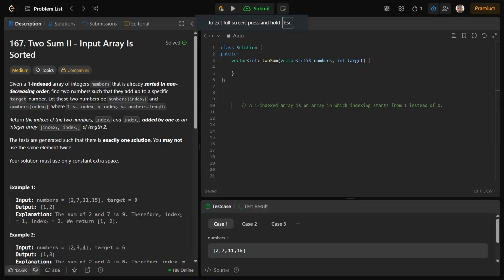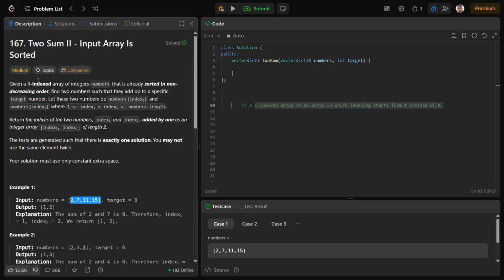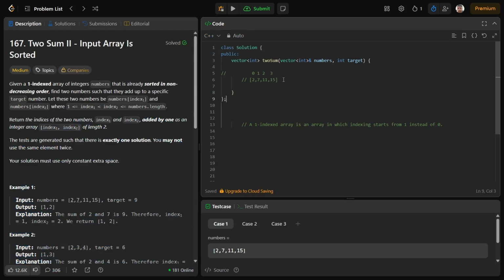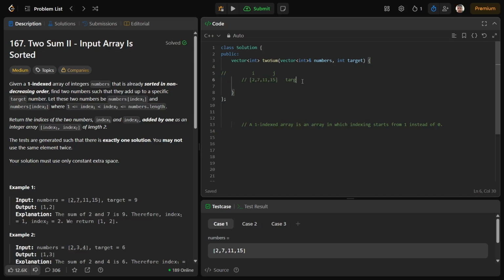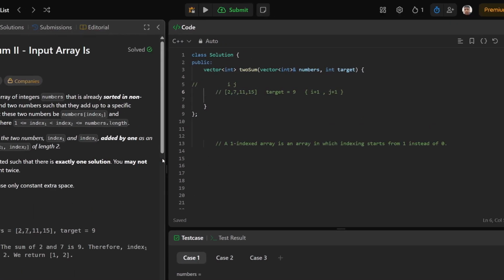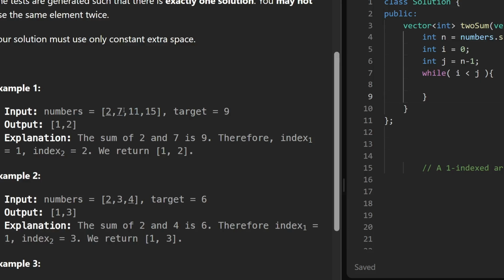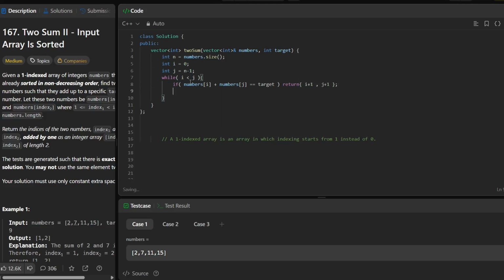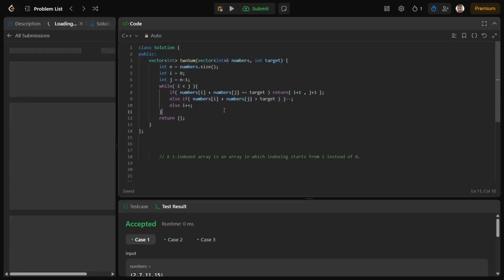Leetcode 167 | Two Sum II -Input array is Sorted | Two Pointer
💡 Why Two Pointers?
When the array is sorted, two pointers allow us to solve such problems in linear time (O(n)), making the solution both elegant and efficient — a must-know for coding interviews!

Drop your doubts below — I reply to every comment! 🙌